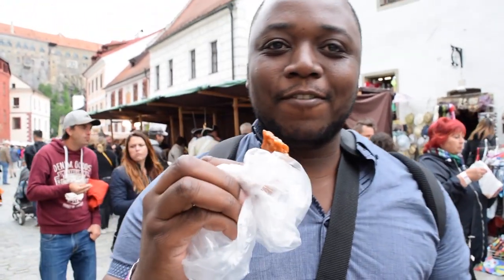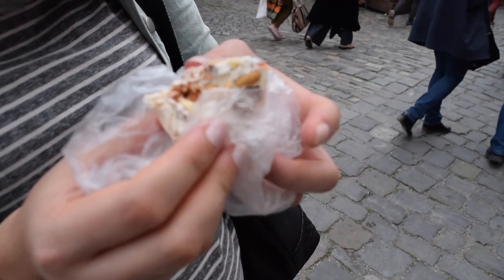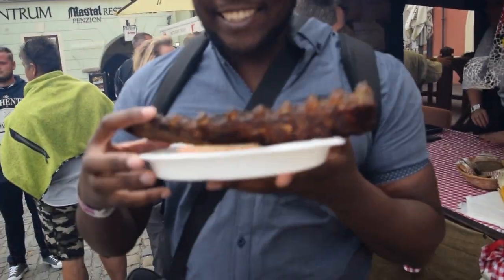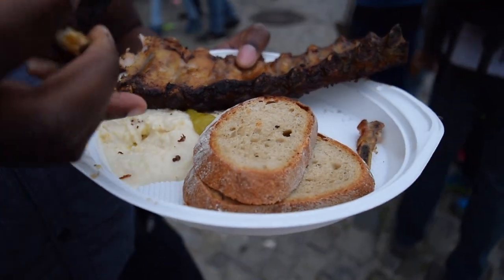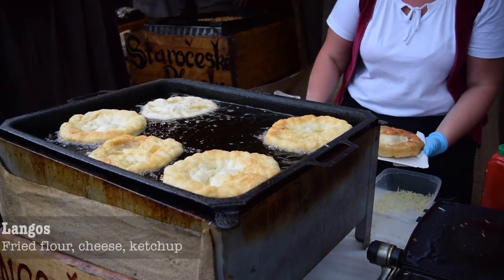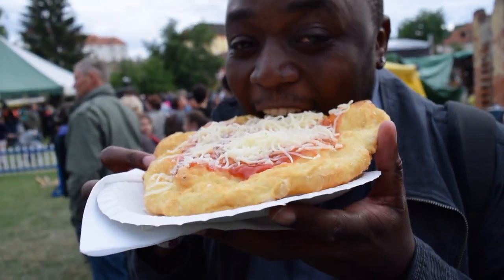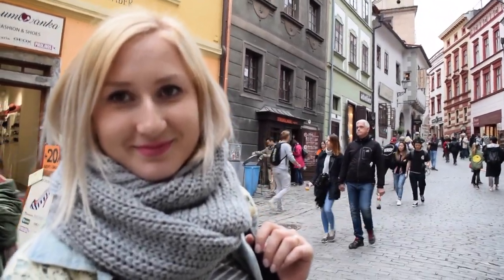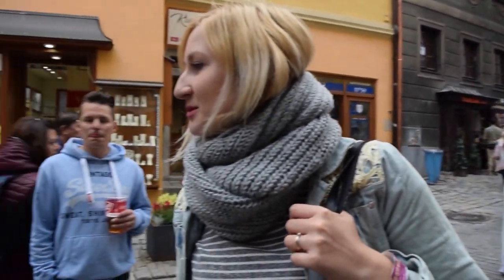Five-petalled Rose Festival - Cesky Krumlov | Slavností pětilisté růže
In this vlog, we are at Five-petalled Rose (Slavností pětilisté růže) Festival in Cesky Krumlov Czech Republic.

Whole town goes back into 13th century. Locals and visitors dressed up in Medieval clothes, some Tudors and other historical times including Renaissance and gothic periods.